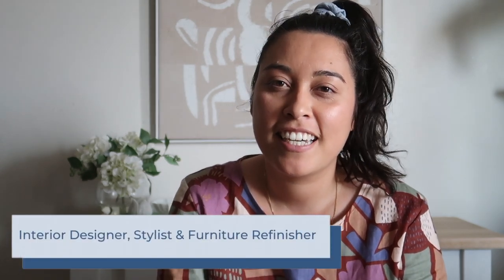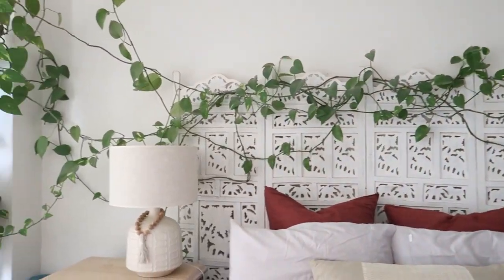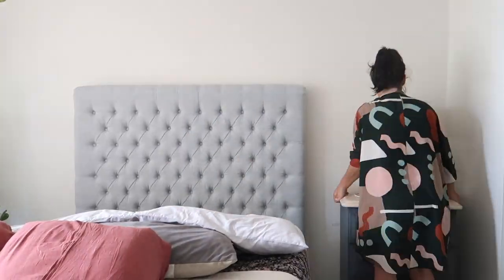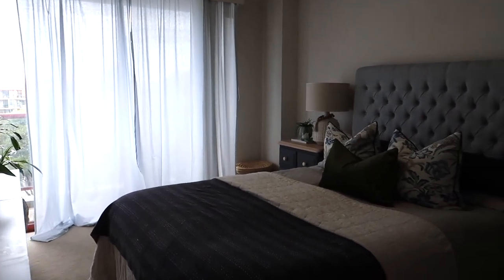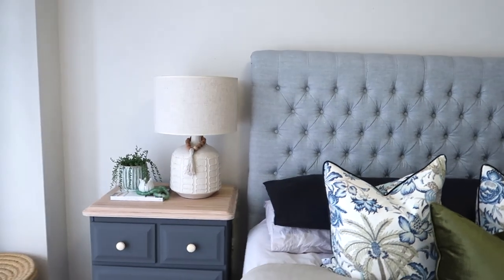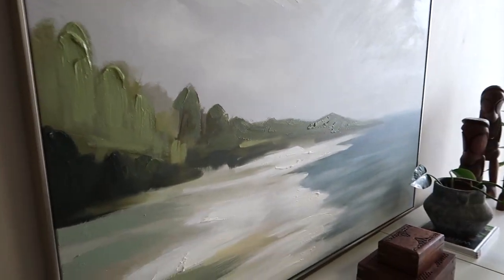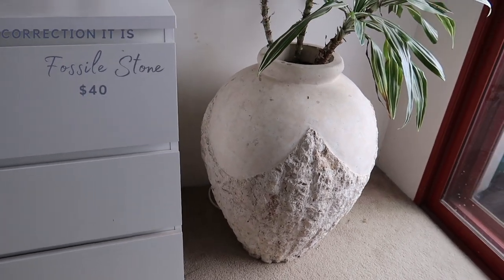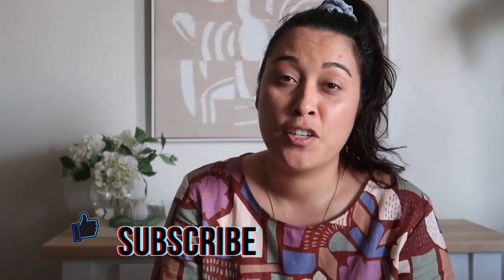How to make over your bedroom on a budget (renter friendly) I Master Bedroom Interior Styling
My master bedroom was in major need of a makeover!

Being a furniture refinisher in an apartment means that storage can sometimes be a tight squeeze. Over the last few months I've watched my bedroom slowly become a furniture storage unit and so  I decided to put my interior styling hat on, and get to work!

Join me in this renter friendly budget bedroom makeover, as I reclaim what was becoming a cluttered storage unit back into my bedroom!

SIGN UP via the website link below -

Products Bought:

+ Ikea Malm Dresser

+ Ikea Curtains

Filmed on Canon G7 Mark II